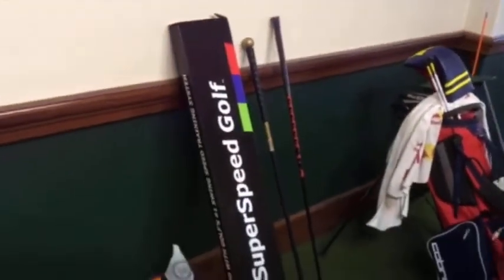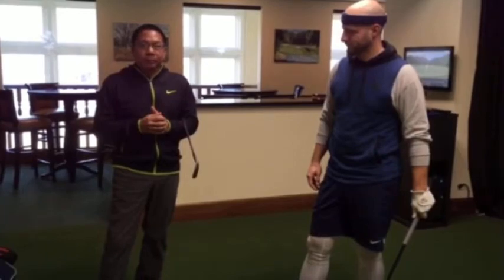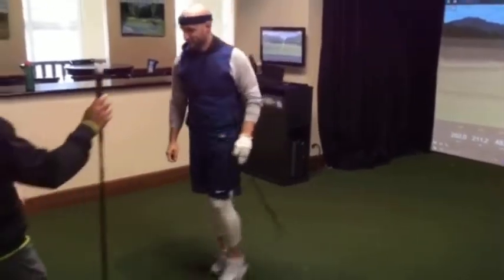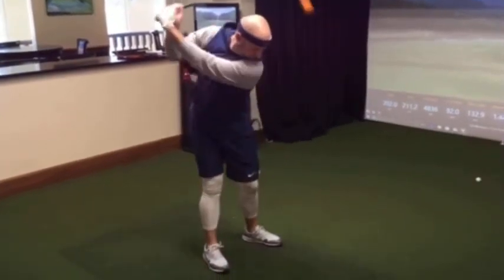Alternate Shot with Pol & Miles